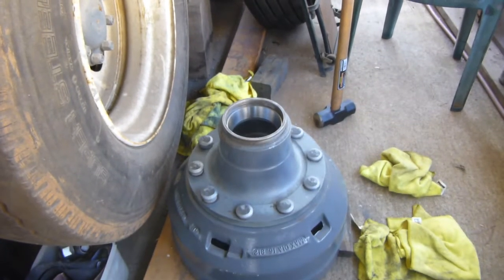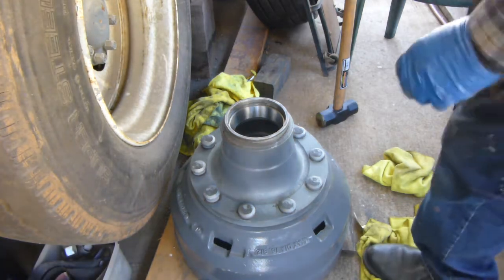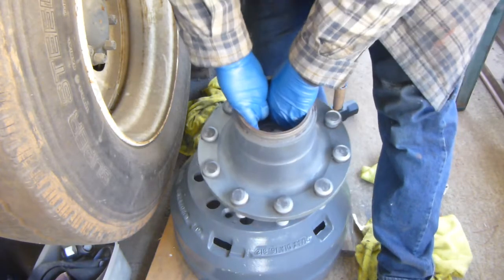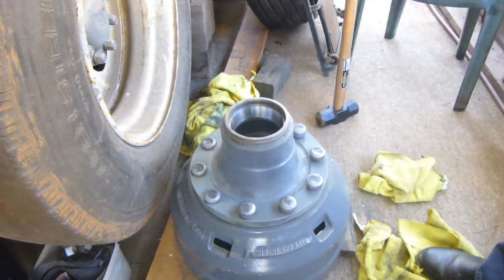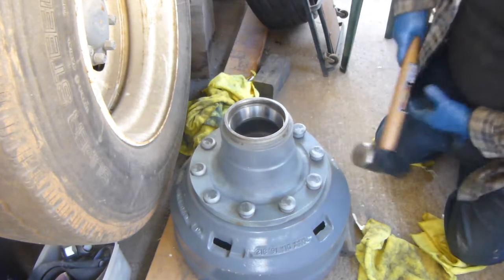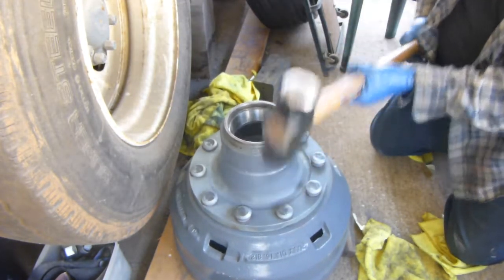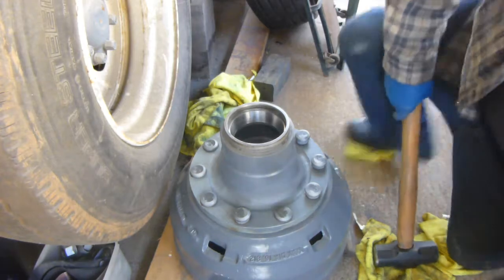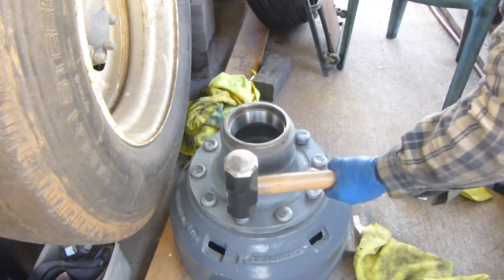P1080070 #11 video, assembly of wheel studs to hub, 73 05 Eagle Bus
This video is my 1st time using a 8# hammer to drive home the wheel hub studs which is a lot quicker than using a 20 gal compressor and 3/4" gun.